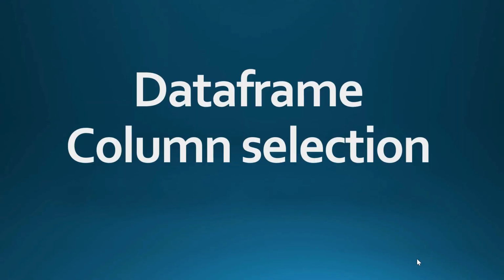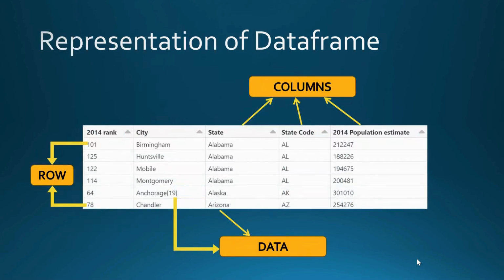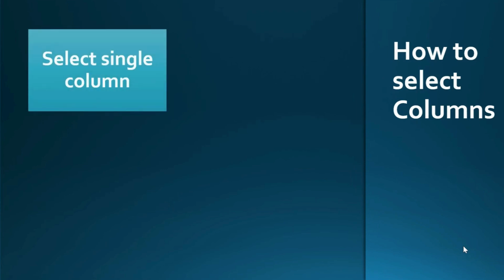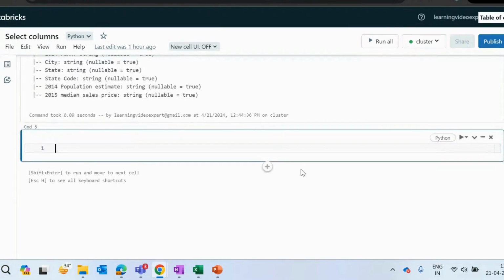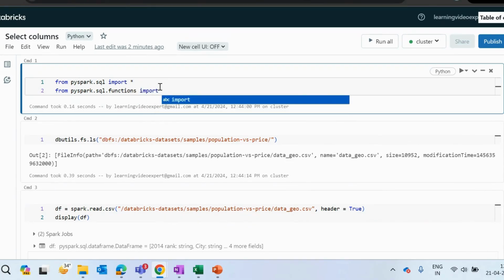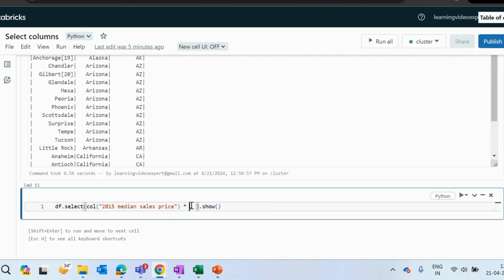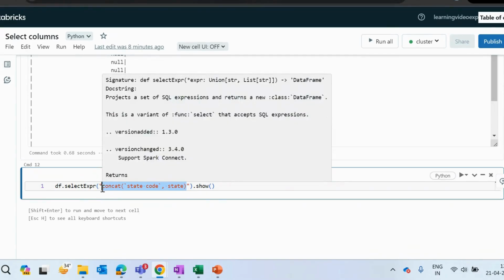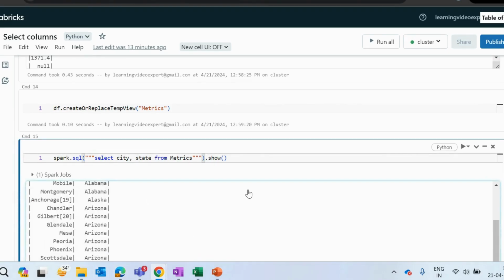PySpark SELECT | Query Dataframe Using Select Function|Basics of Apache Spark |Pyspark tutorial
In this session, We will teach you how to use the when otherwise function in pyspark , which is similar to case when expression in sql. The Query Function in PySpark allows us to Query Dataframes , we can choose specific columns , single columns or multiple columns. We can also specify an else expression.

Query Dataframe using Select Function
Select Function
Select Function in PySpark
Query Dataframe
Select()
Select from dataframe
Query multiple columns
Query single columns
Select functions